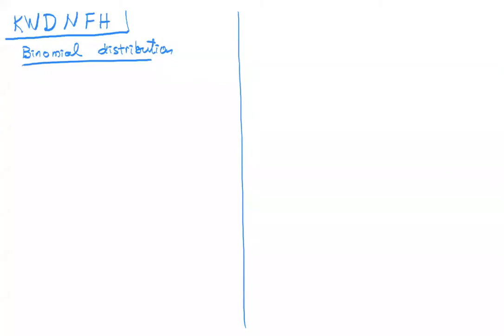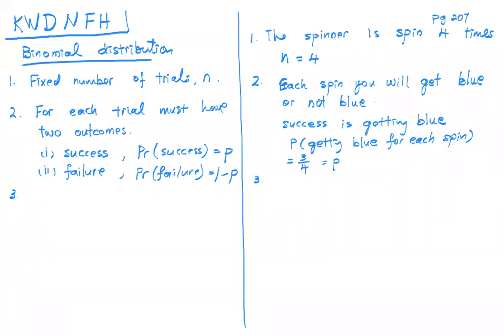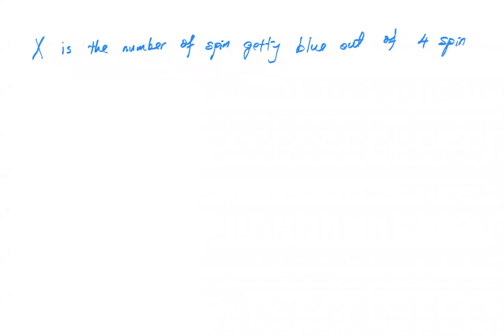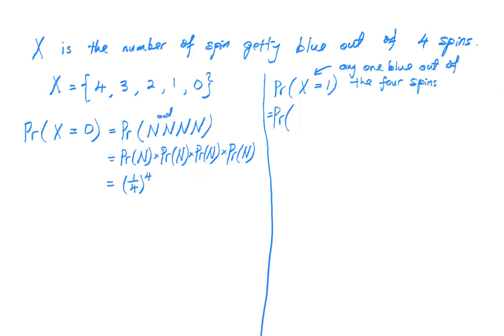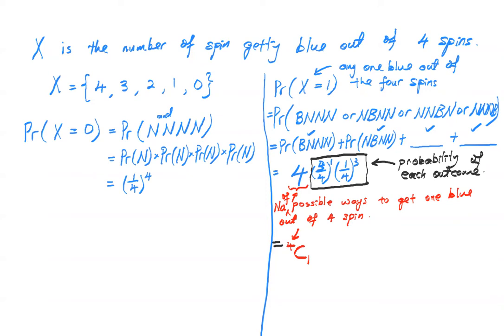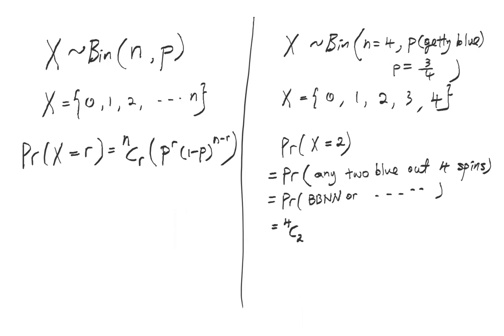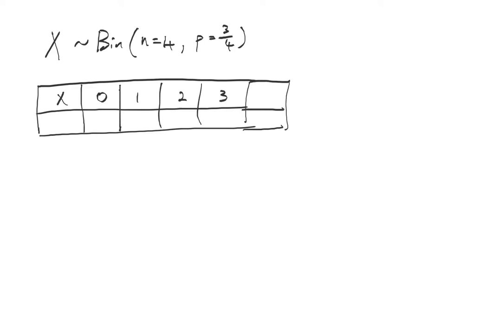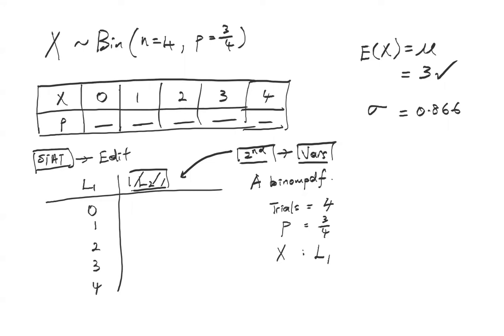29 June 2:00 pm